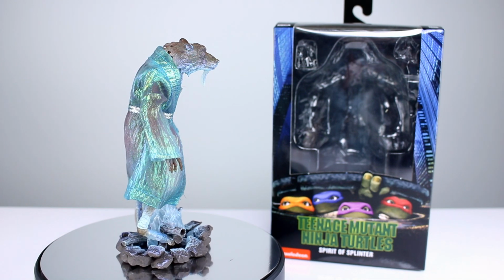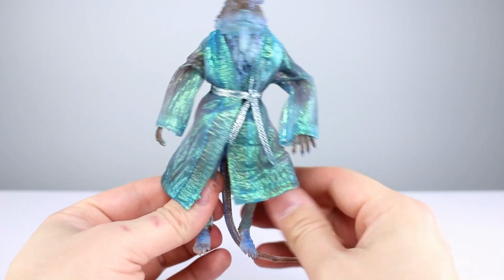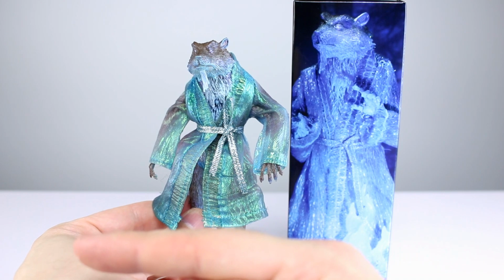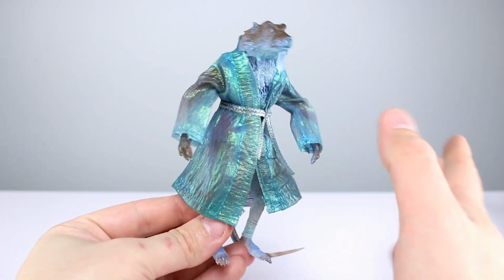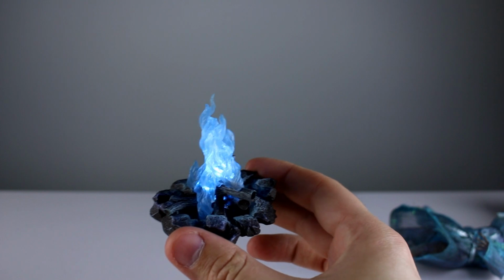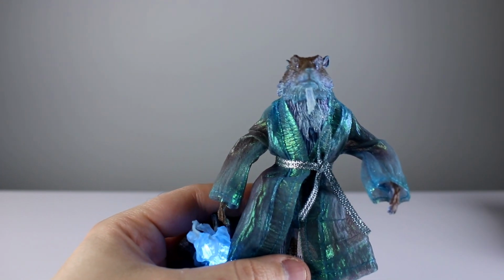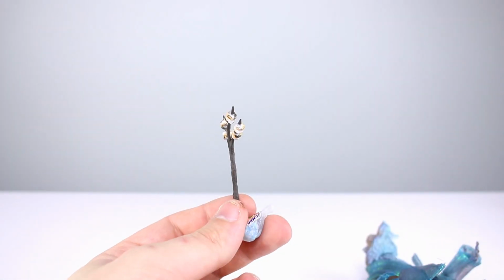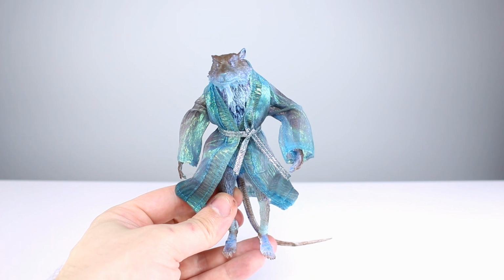NECA SPIRIT of SPLINTER TMNT Action Figure Review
Some of the best figures to ever be released are the NECA '90s live action Teenage Mutant Ninja Turtle movie figures.  Are they good enough to warrant exclusive re-releases with gimmicks, though?